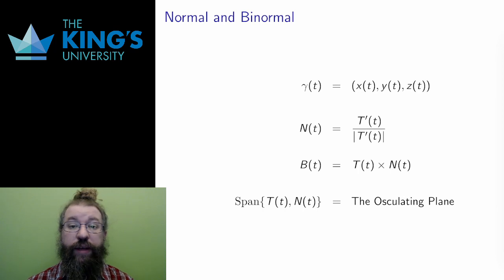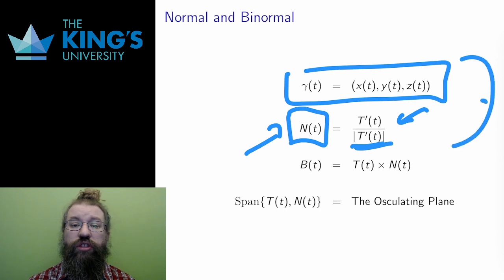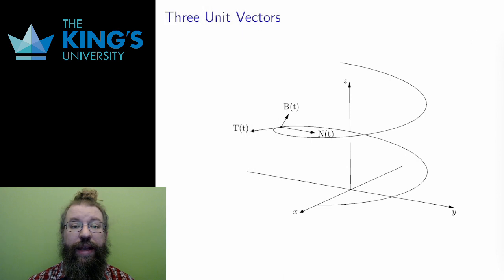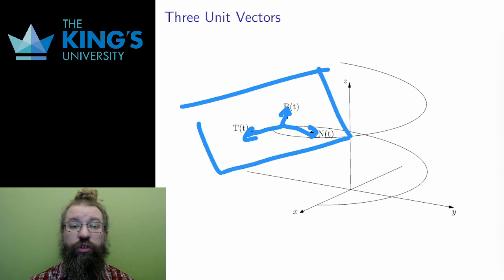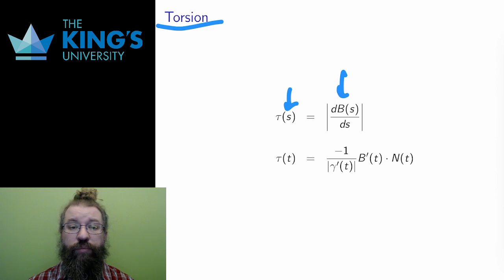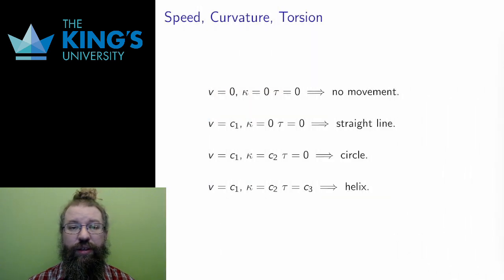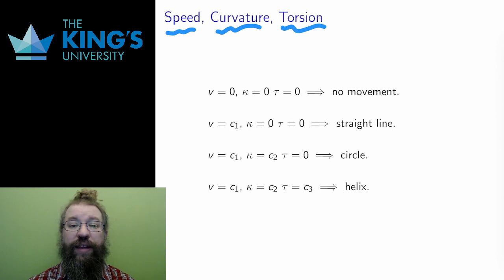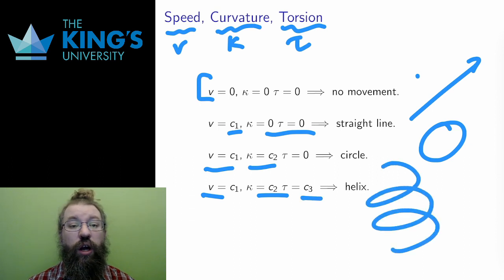Math 315 Week 2 Video 7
Torsion